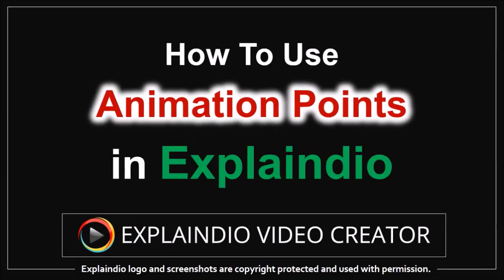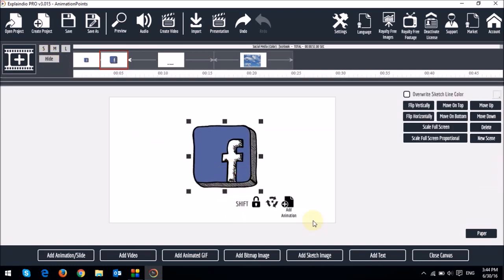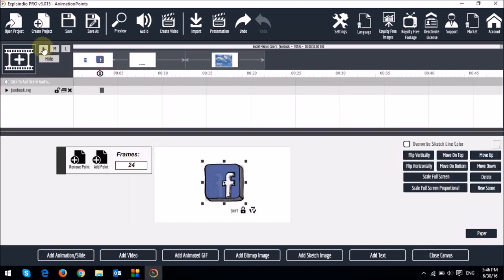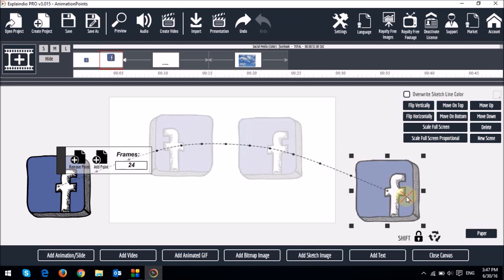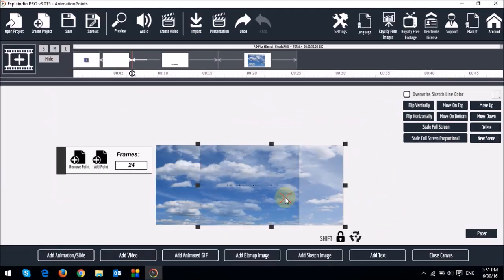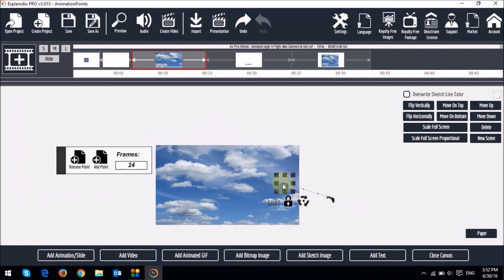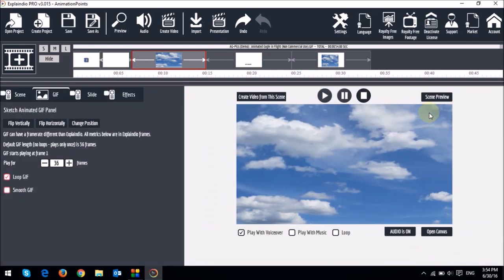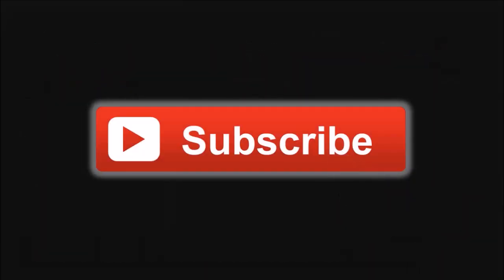How to Use Animation Points in Explaindio 3.0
In this Explaindio video Tutorial, you will learn How to Use Animation Points in EVC 3.0. The new Explaindio 3.0 is currently in beta at the time of recording this video. The new EVC beta version comes with a load of features including text and object animations as well as the new Morph Animation.

The Animations Points that I show you in this tutorial are not new in EVC 3.0 and already exist in EVC 2.0 PRO. They work the same way as they did in the earlier version, but I thought I’d do an updated tutorial because of the introduction of the new timeline.

You can check my YouTube channel for my review an many more Explaindio Tutorials (see the link below).

CREDITS: Commercial Rights to use videos, images and animations used in this video production | Explaindio Video Creator logo and screenshots are copyright protected, used with permission | Microsoft, Windows, and the Windows logo are trademarks, or registered trademarks of Microsoft Corporation in the United States and/or other countries.

- Thanks to Charles West and Andrea Kalli from the EVC FB group for the inspiration on the clouds and eagle animation.